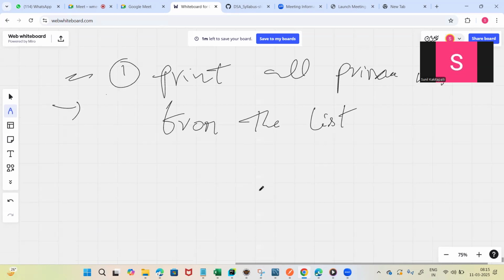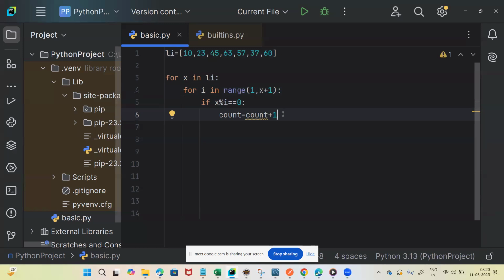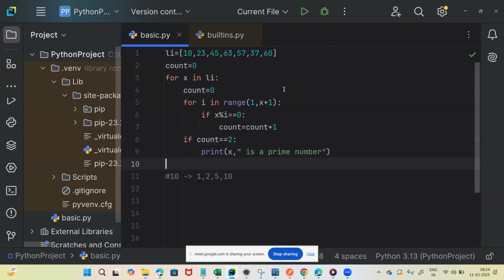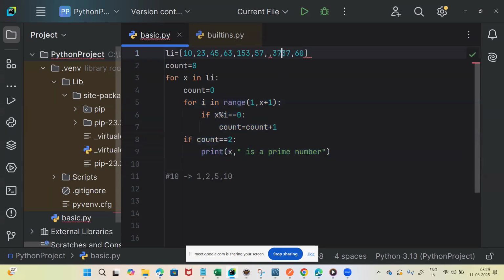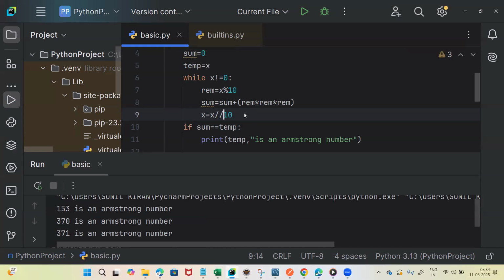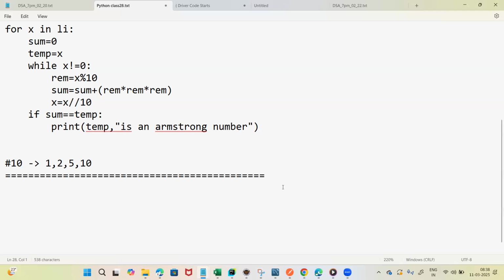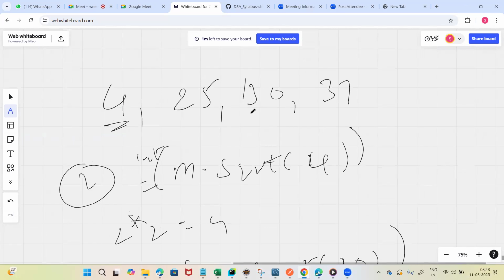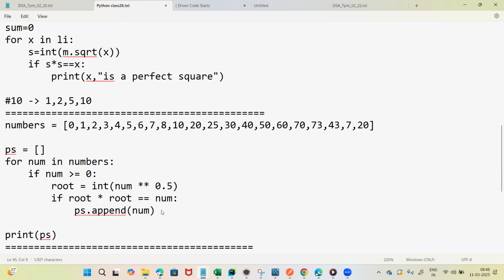Programs on List (Part2)